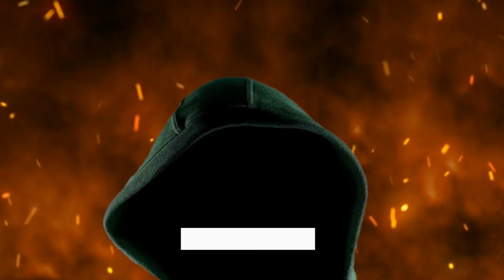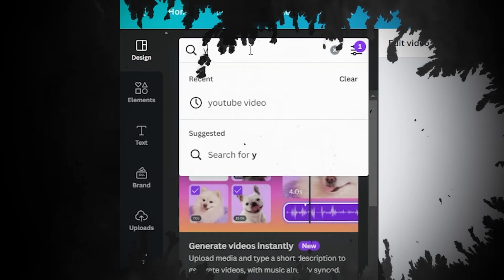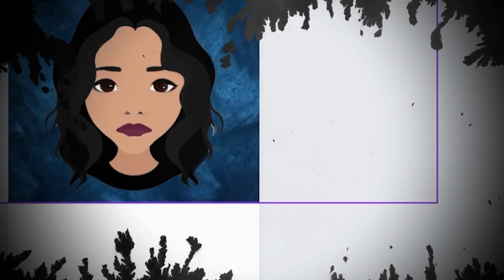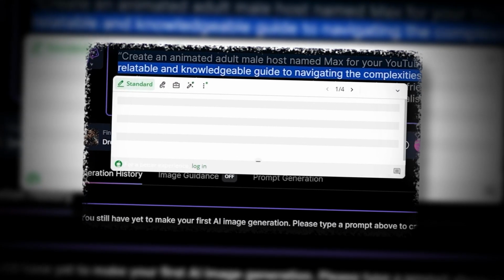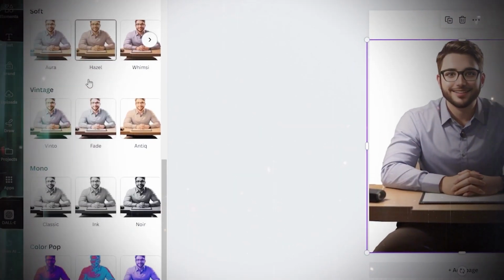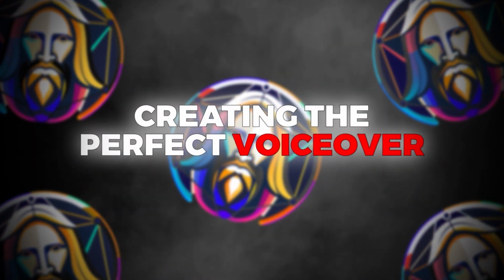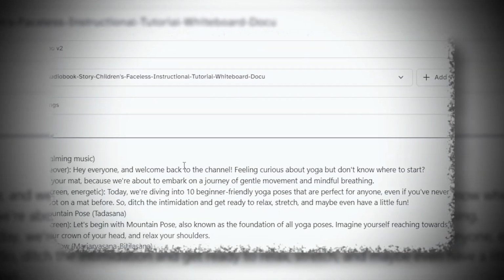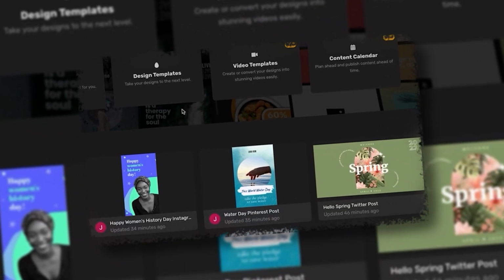How To Use FREE AI Avatars To Make Videos Go VIRAL Like 10X Income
Unlock the potential to earn thousands per month with our comprehensive guide, featuring the use of free AI avatars for YouTube automation. Dive into the world of Eleven Labs, Leonardo AI, ChatGPT, and Canva, as we explore how to create engaging content using AI avatars. This video demonstrates step-by-step methods to harness these technologies, to make AI avatars just like 10XIncome. Learn to craft captivating videos with minimal effort, leveraging AI to revolutionize your content creation process.

Try our FREE YouTube training course to help you start a YouTube channel.

Try Pictory for yourself for FREE!

Try Eleven Labs, a revolutionary cost effect text to speech software for free!